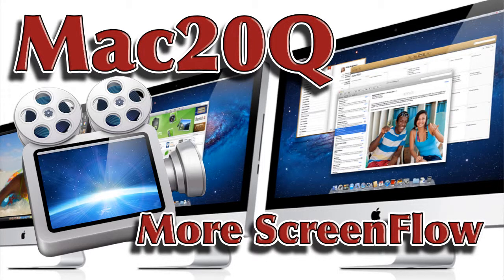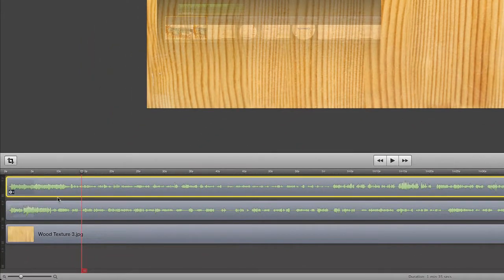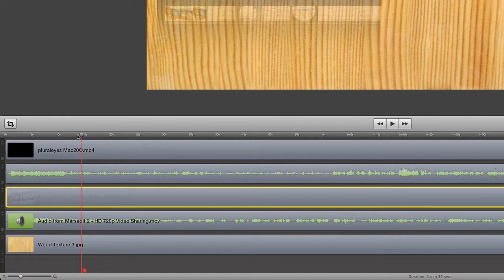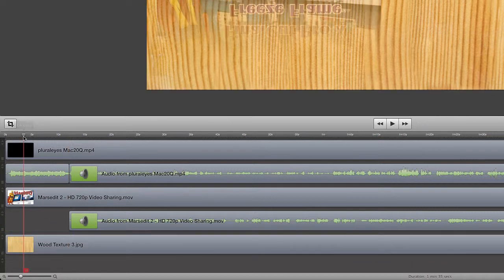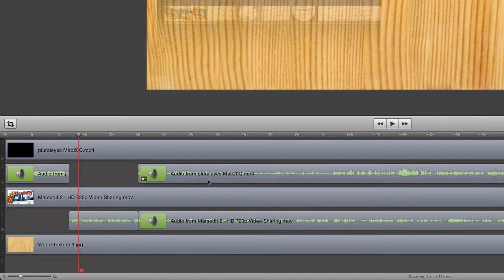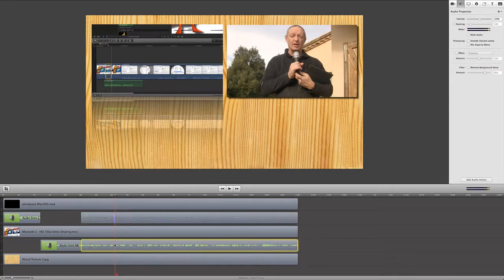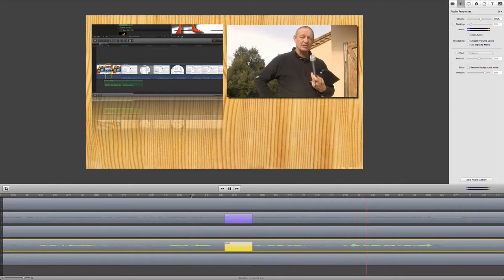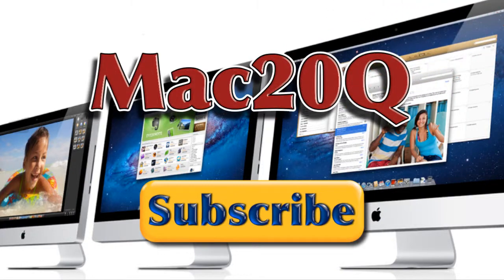Screenflow multiple video and audio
- Adding more than one video clip to play simultaneously and adjusting audio to work right with the video clips.
More articles back at the Mac20Q site about how to get the best from your Mac.

ScreenFlow the screen recording application for the Mac is really good for editing video and audio into videos that you can upload to YouTube. You can have a number of layers so that you can have multiple videos in one video. You can have these videos as picture in picture or you can go for the videos being side-by-side.

Of course if you have two videos in your timeline at the same time and they both have audio, then you have to deal with the audio so that the sound of one doesn't cut across the other. Editing audio and also editing video is extremely easy in ScreenFlow for Mac, no there isn't a ScreenFlow for Windows. I think that most Windows users would use Camtasia to do screen casting and recording the video from the desktop.

If you want to play multiple video clips at the same time you just have to throw them into your timeline and then arrange them on the screen to suit your video. You can make it so that you have transitions from one video to another with fades from one to the other both with audio and with the video.